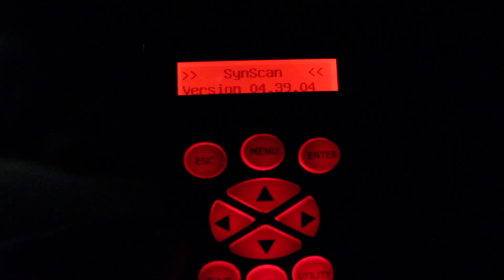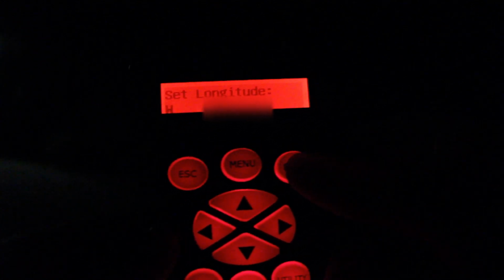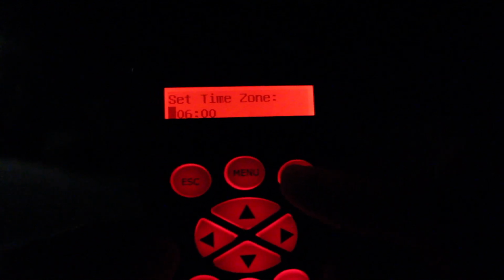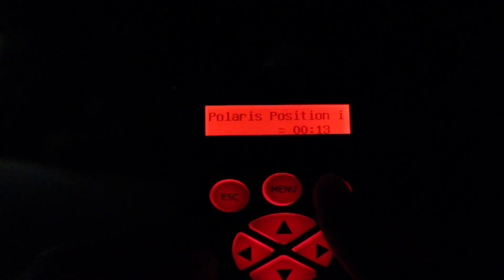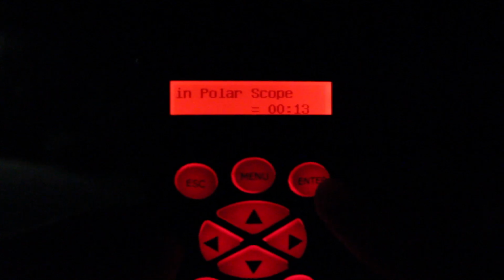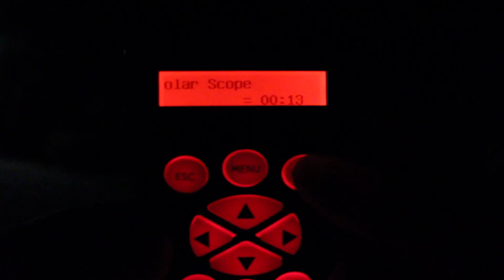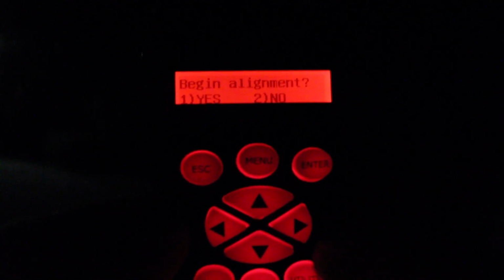HOW TO 1, 2, & 3 Star Align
Learn how to 1, 2, & 3 star align the HEQ5 Pro mount! In today's video I go over step-by-step how I do my star alignments before imaging. Hopefully I can help clear up any confusion people may have with this procedure!